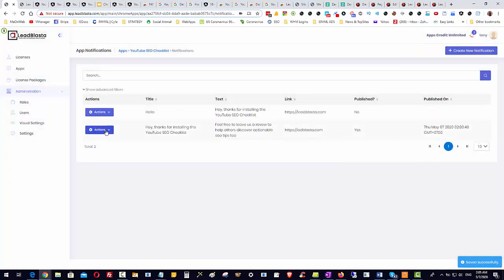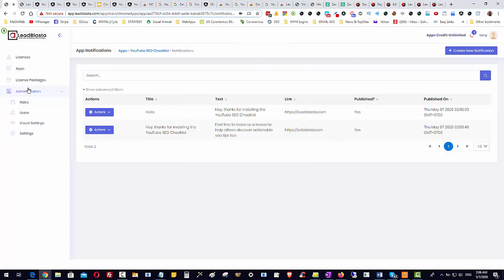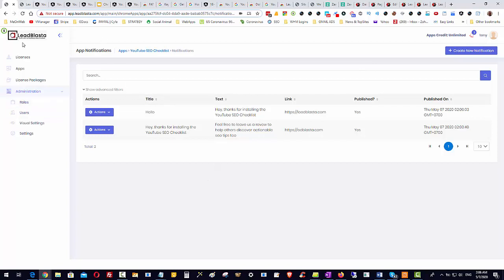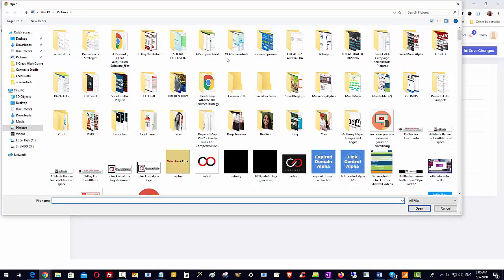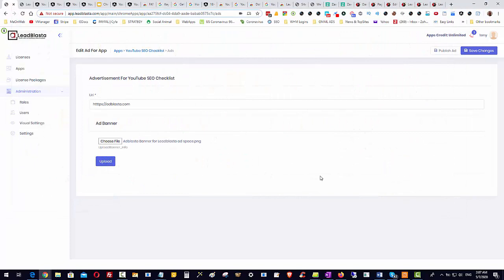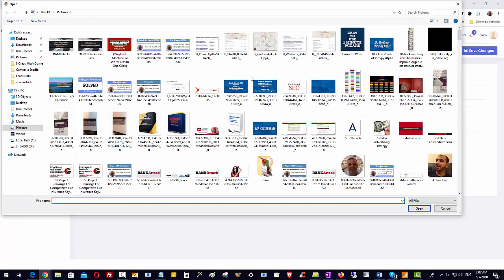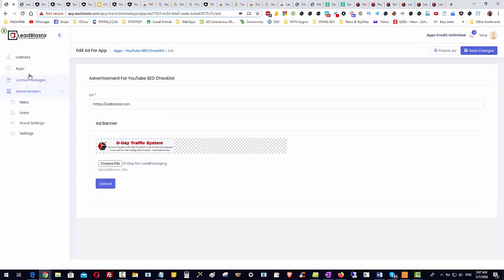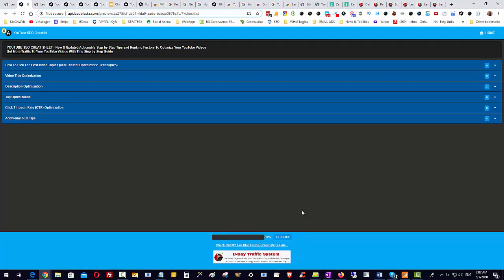How To Publish Banner Ads and Push Notifications In Your Google Chrome Extensions